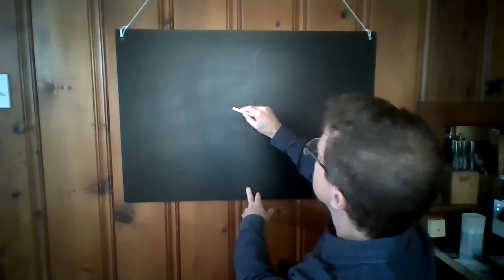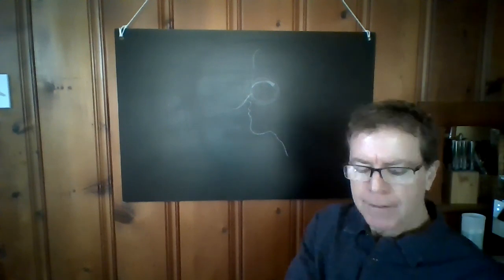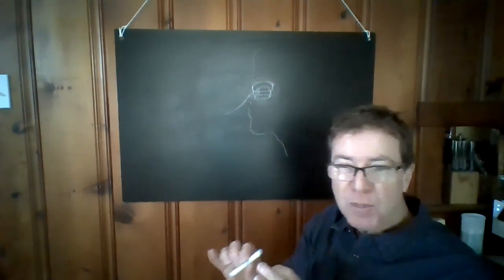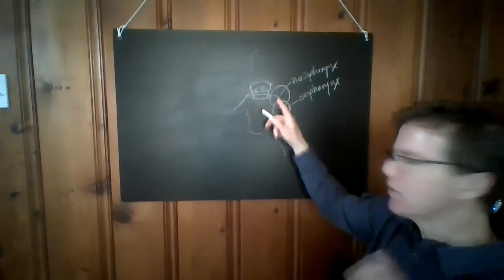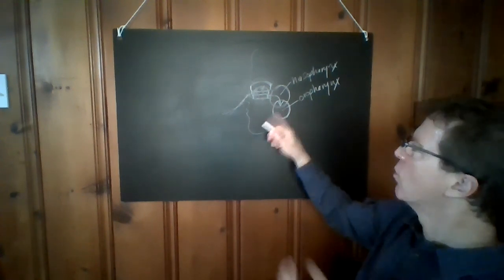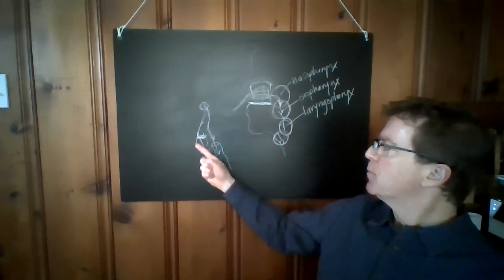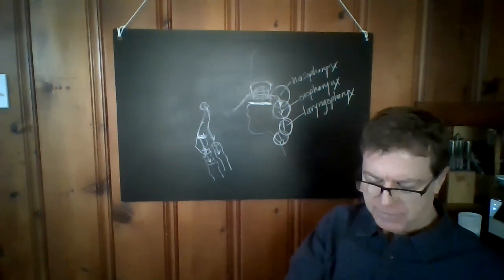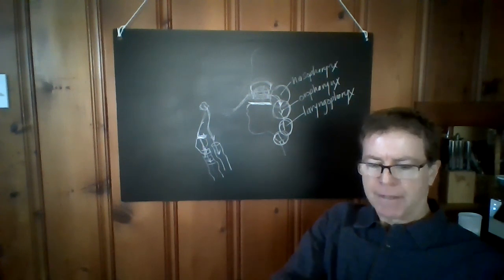Respiratory System Lecture 1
This video applies to both Basic  A&P II and Human A&P II